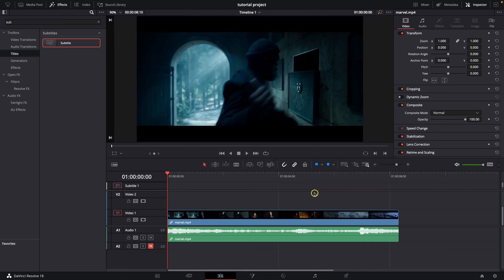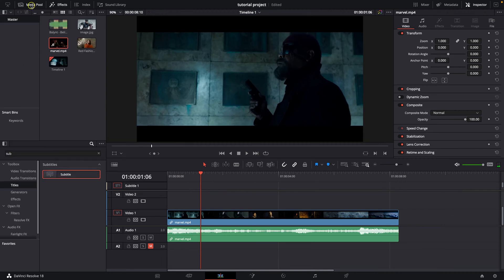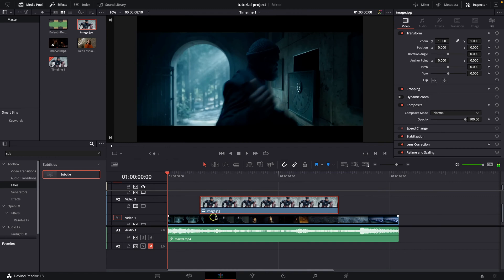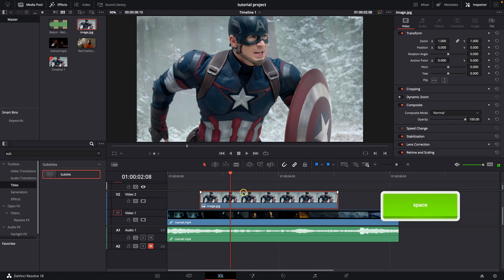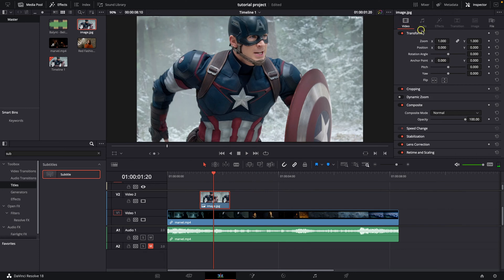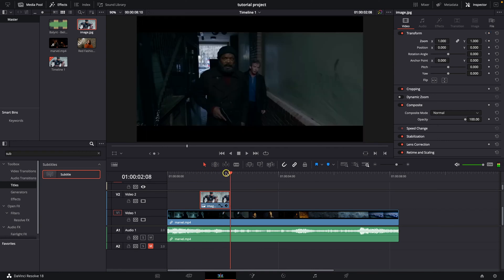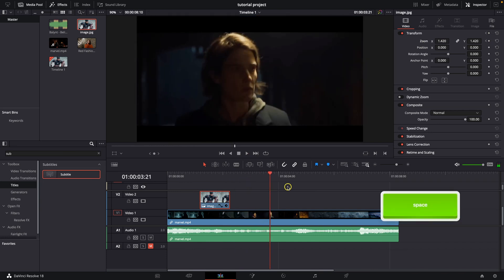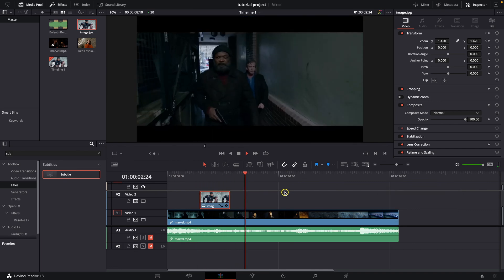How To Add Image Over Video in Davinci Resolve | Enhance Your Videos | Davinci Resolve Tutorial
In this tutorial, we will show you how to add an image over your video using Davinci Resolve. Adding an image over your video can be useful for adding logos, watermarks, or other graphic elements to your video content. We will guide you through the process step by step, from importing your footage and image to exporting your final video with the image overlay.

Davinci Resolve Tutorial: How to Add an Image Over Your Video
How to Overlay an Image on Your Video in Davinci Resolve
Quick and Easy Tutorial: Adding an Image Over Your Video in Davinci Resolve
Create Professional Videos: Adding an Image Over Your Video in Davinci Resolve
How to Add a Logo or Watermark to Your Video in Davinci Resolve
Tutorial: How to Add an Image Over Your Video in Davinci Resolve for YouTube
How to Add a Graphic Element to Your Video in Davinci Resolve
Enhance Your Videos with an Image Overlay in Davinci Resolve
How to Add an Image Over Your Video in Davinci Resolve for a Better Viewing Experience
How to Create a Branded Look with an Image Overlay in Davinci Resolve